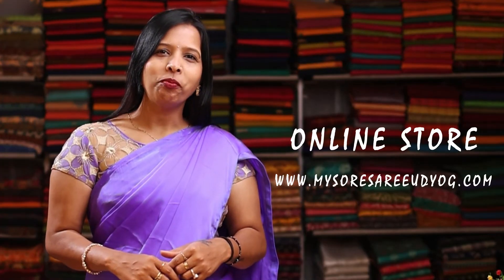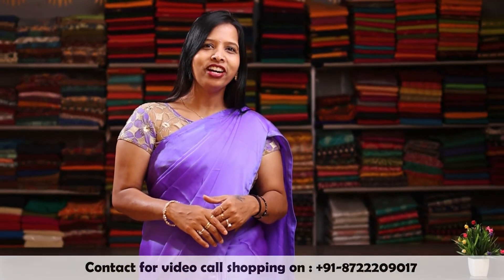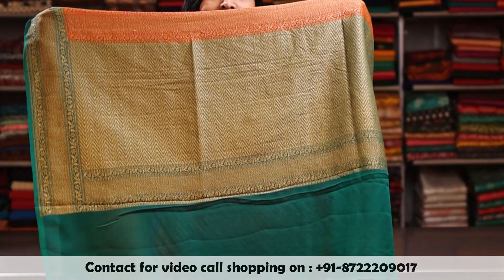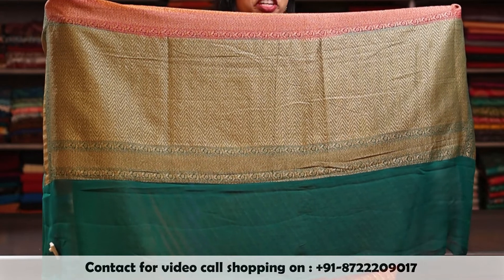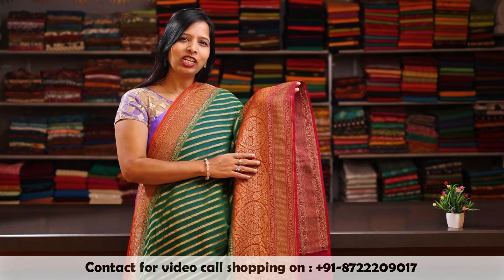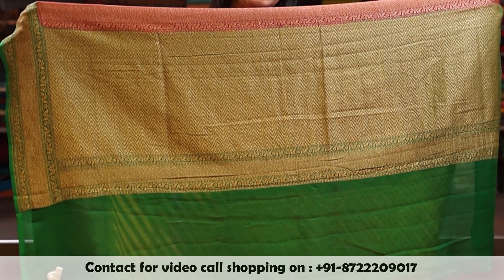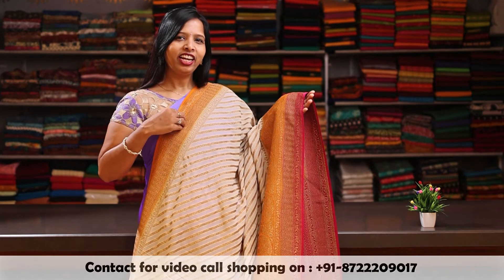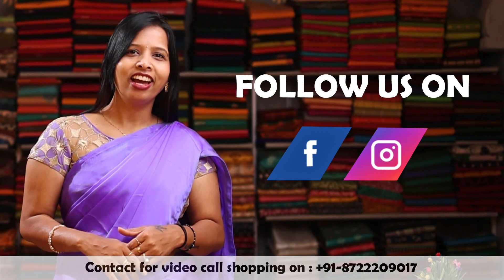Pure Silk Georgette Banarasi Antique Jari Woven Double Border Sarees | Mysore Saree Udyog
For more catalogue products follow: @shop_mysoresareeudyog on Instagram